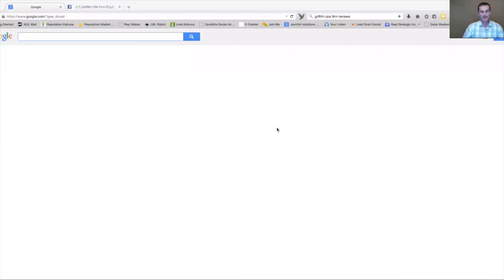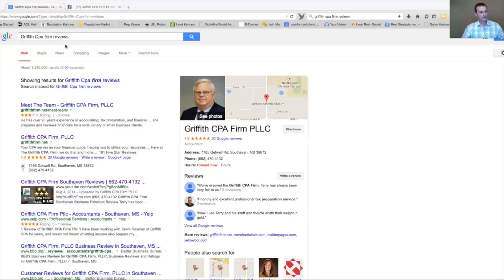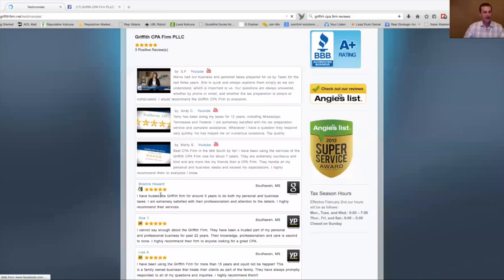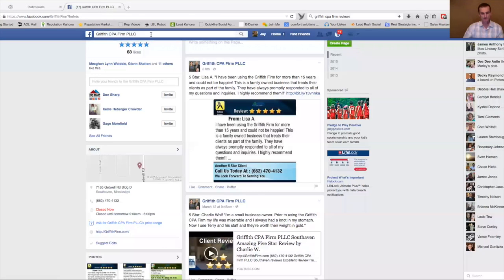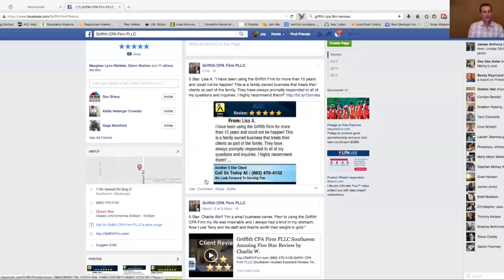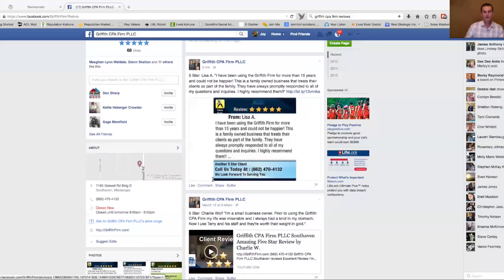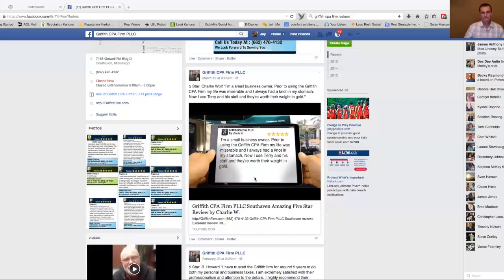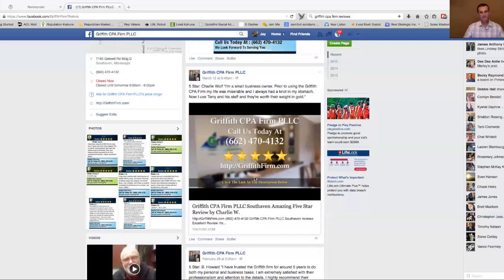Get More Customers Using This 3 Step Strategy | Review Marketing Memphis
We can set up an easy way for your customers to leave you positive reviews online. We are experts at Review Marketing Memphis and Referral Marketing Memphis.
Your customer reviews can get you more pre-sold customers. The 3 steps to use your reviews to get more customers.
1. Post your reviews to your website
2. Post your reviews to your social media sites
3. Create a Customer Review Commercial and post it to your website and social media sites.
Referrals are great but they're 1 to 1. Reviews are 1 to many but only to the extent that your market your reviews so that many people can see them.